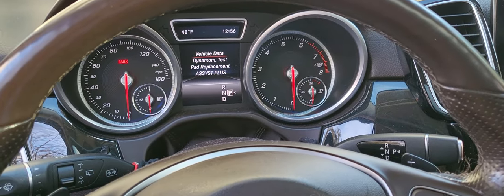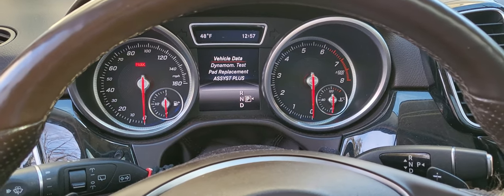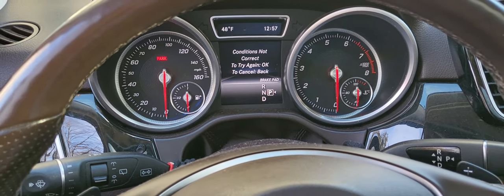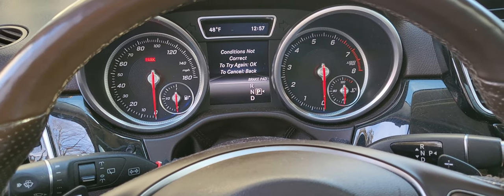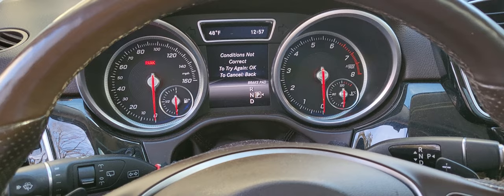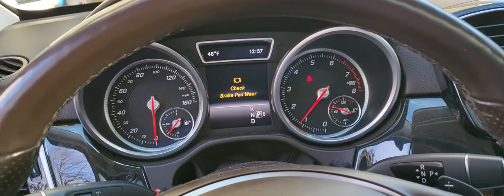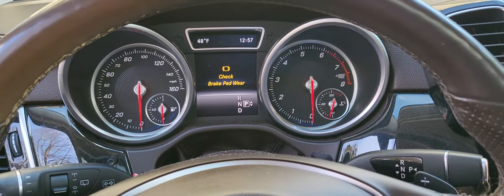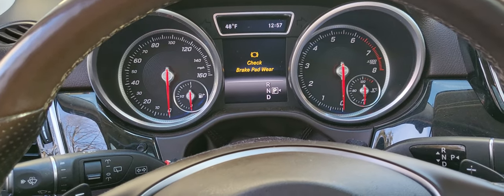Mercedes GLE 350 Brake pad replacement (conditions not correct)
I'm sure this will work on other Mercedes models as well.